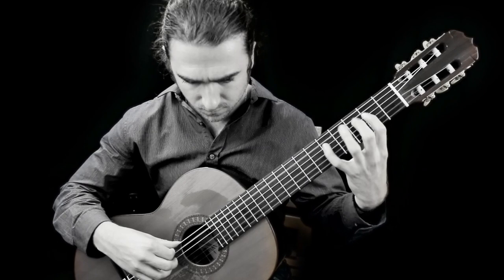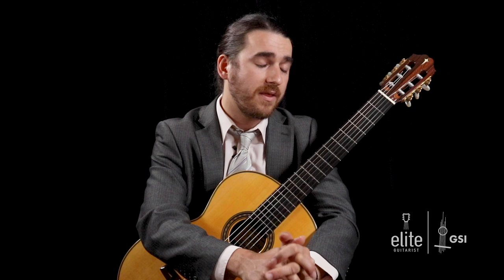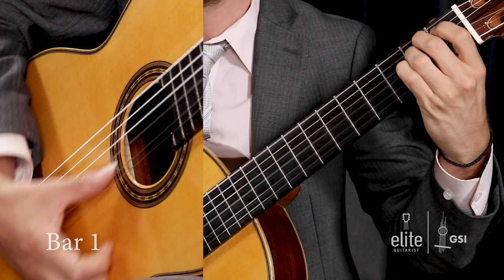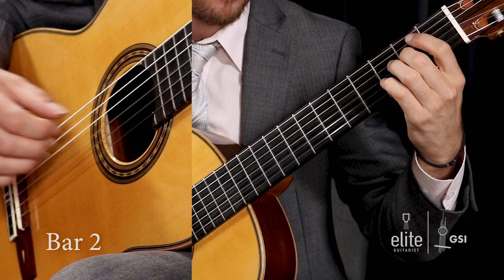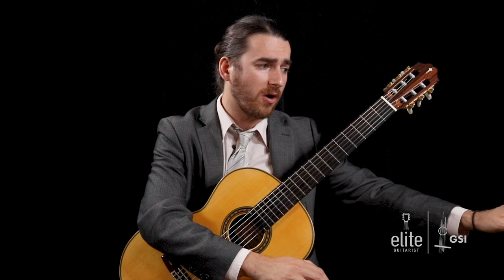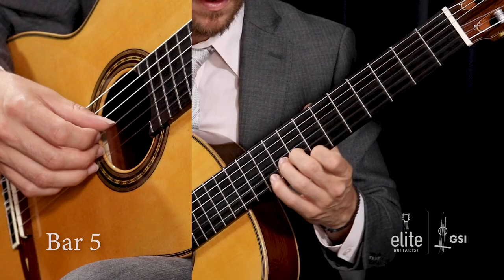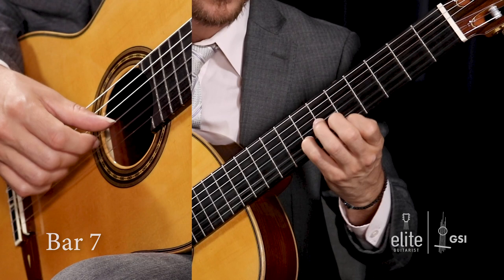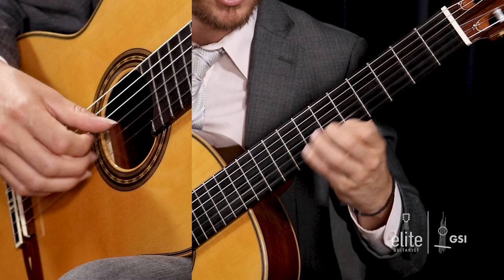EliteGuitarist.com - Scarlatti Sonata in E Minor K11 (L352) - Tutorial Part 1/4 by Taso Comanescu